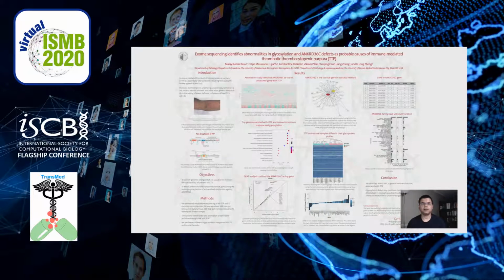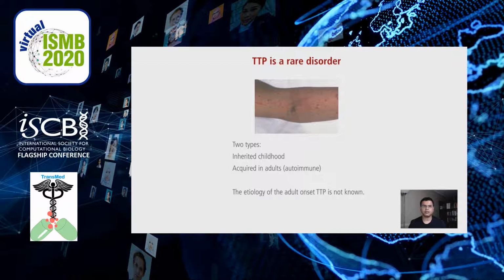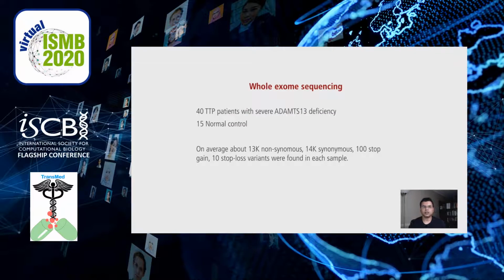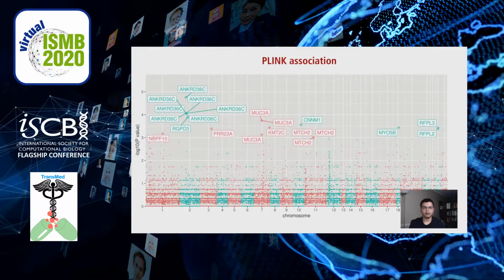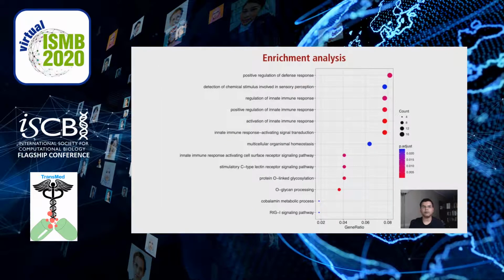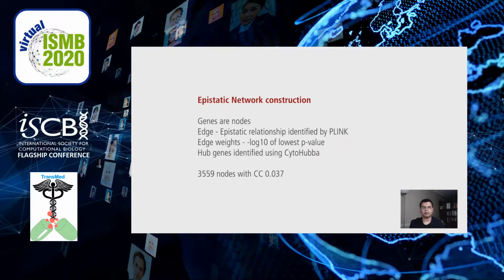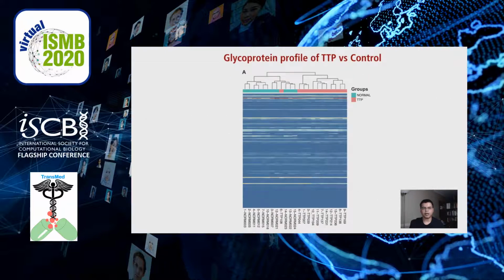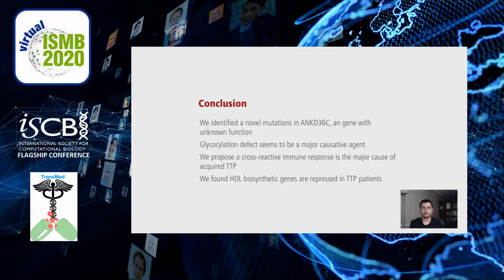Exome sequencing identifies abnormalities in... - Malay Basu - TransMed - ISMB 2020 Posters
Exome sequencing identifies abnormalities in glycosylation and ANKRD36C defects as probable causes of immune-mediated thrombotic thrombocytopenic purpura (TTP) - Malay Basu - TransMed - ISMB 2020 Posters